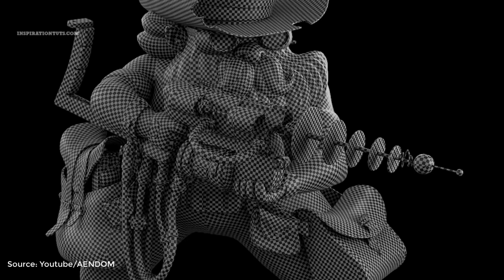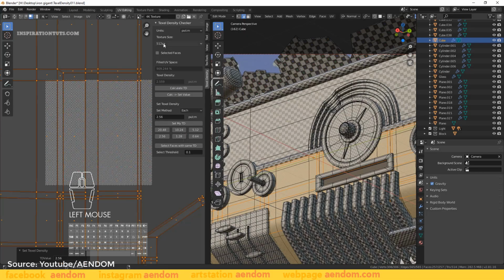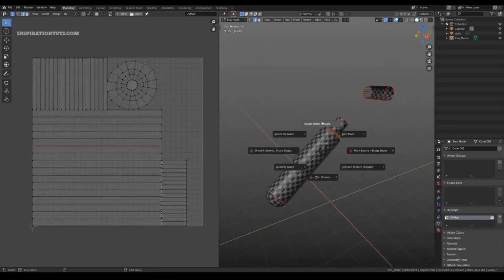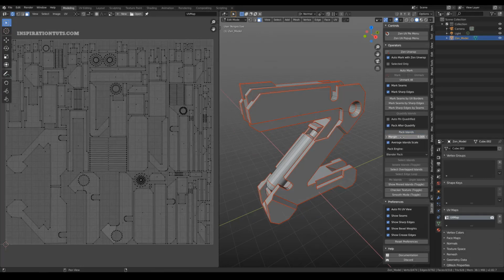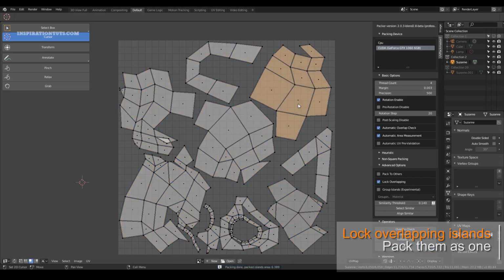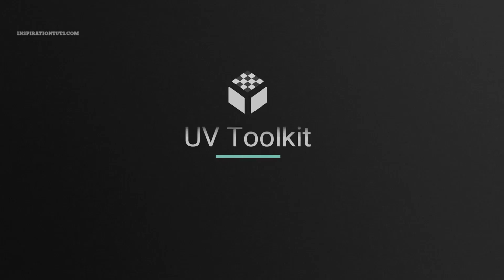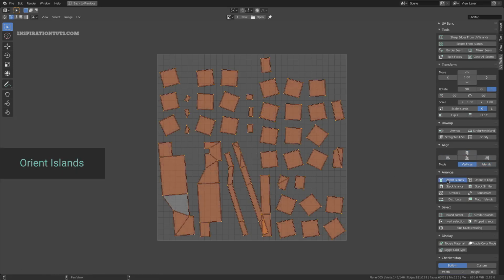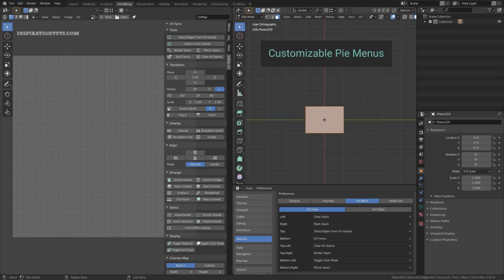Blender Addons for UV unwrapping and UV packing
Today we are going to talk about 5 of the Best Blender addons, that you can use to make the process of making and organizing UV islands much faster and easier, whether it be for video game assets or high-poly assets for visual effects and animation.

it is A collection of tools that helps any texture artist with UV and texture related tasks. The main philosophy is to shorten typical steps into simple context-sensitive single clicks.

4_Texel Density Checker
This Blender addon can be used to solve a simple but serious problem when creating UVs.  in 3d software in general when creating UVs you need to keep the aspect ratio between UV islands accurate otherwise the textures will not look perfect nor with the same details.

Zen UV is another addon that combines a set of tools that can be used for creating fast UV’s in Blender. its tools are intuitive and can help you do some complex UV unwrapping tasks with ease.

when you use this addon you will realize that it is one of the most efficient UV packing solutions for Blender because it is very fast and uses both the CPU and Cuda GPUs as well at the same time. so if you have a strong CPU and a strong GPU you will be able to pack the UVs super fast with maximum efficiency.

UV Toolkit is an addon that has a set of tools for fast and high-quality UVs creation within Blender. it comes with a lot of features that make the process of creating UVs faster easier.